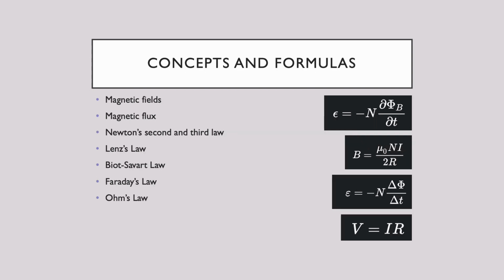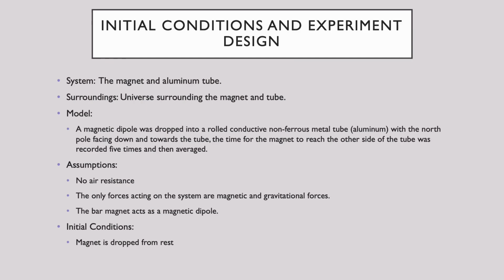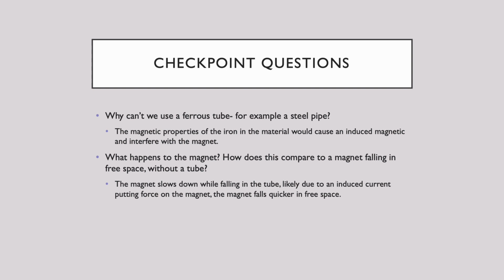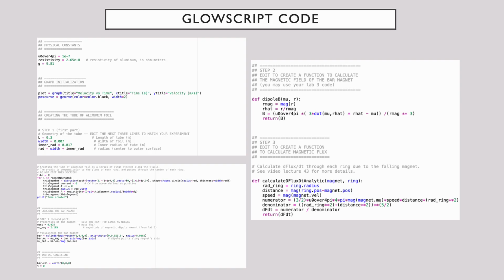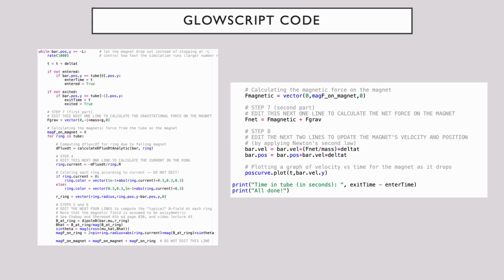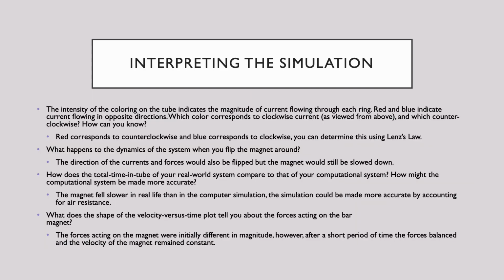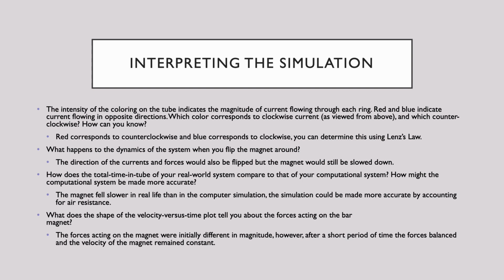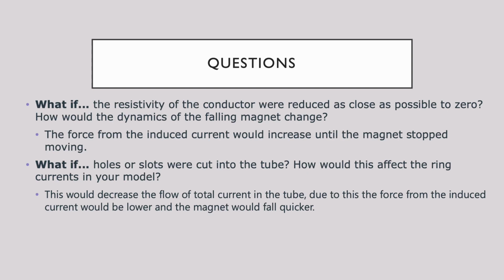Physics 2212 Lab 5: Faraday's Law